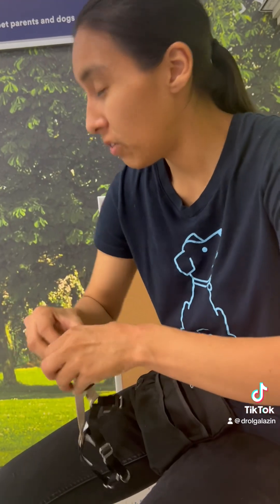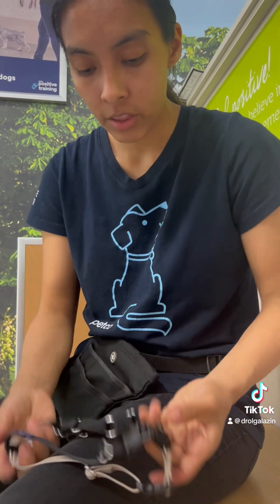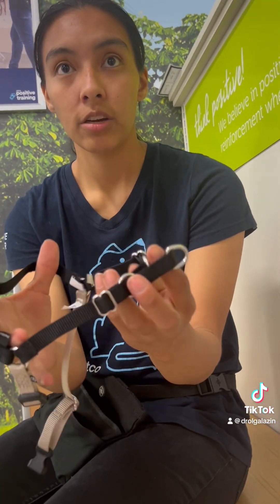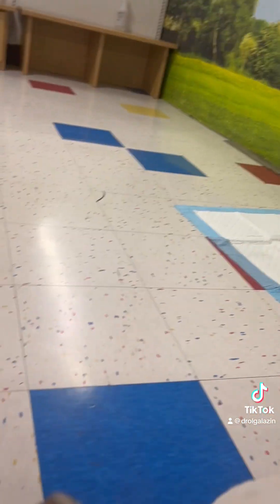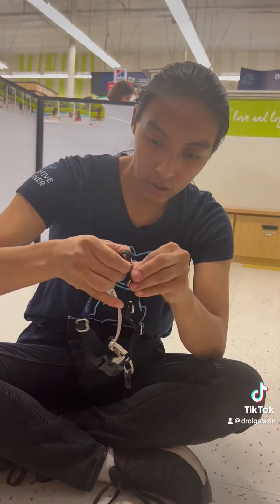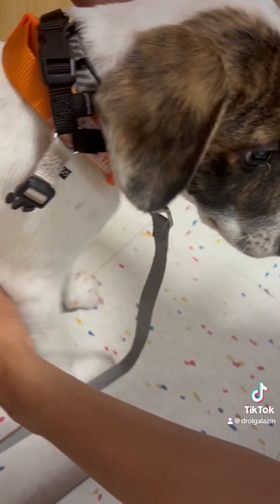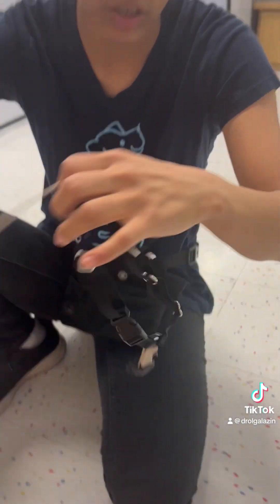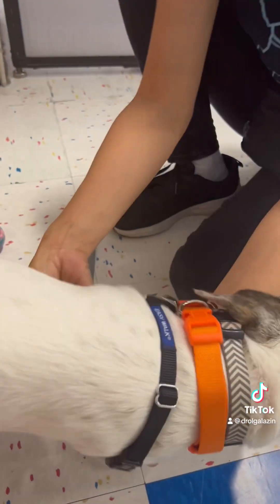How To Put On A Dog’s Harness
How To Put On A Dog’s Harness: puppynavajo, @OLGALAZINDr